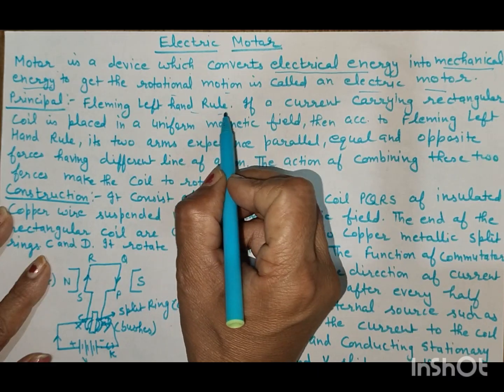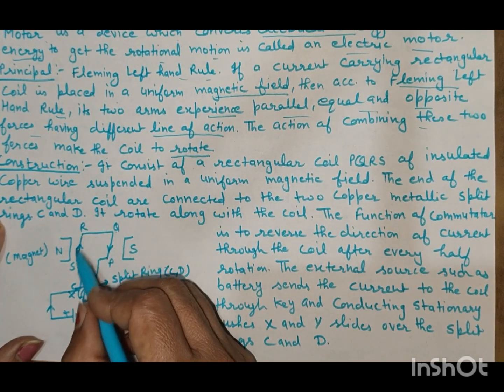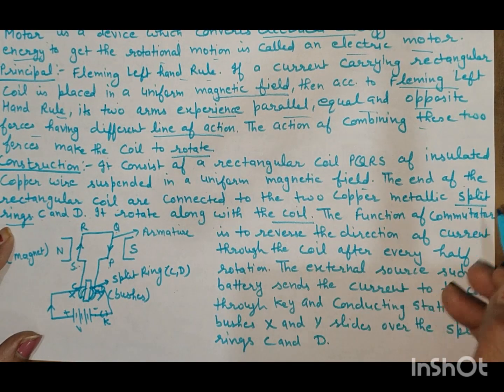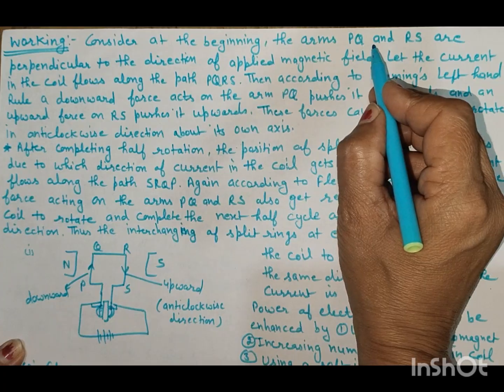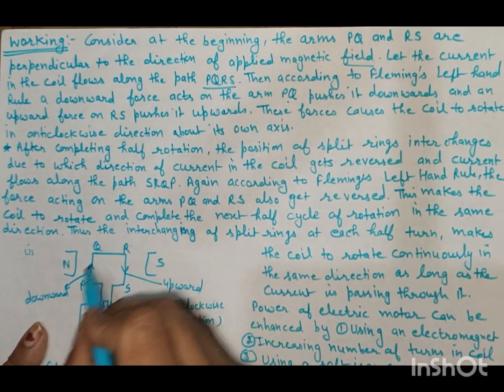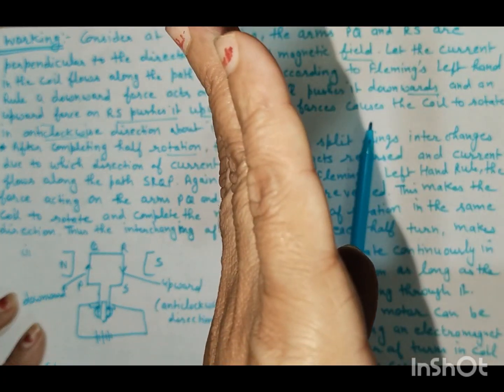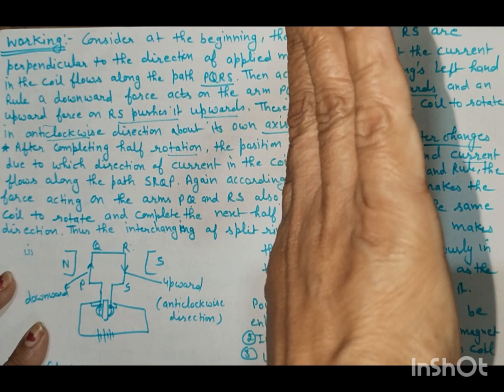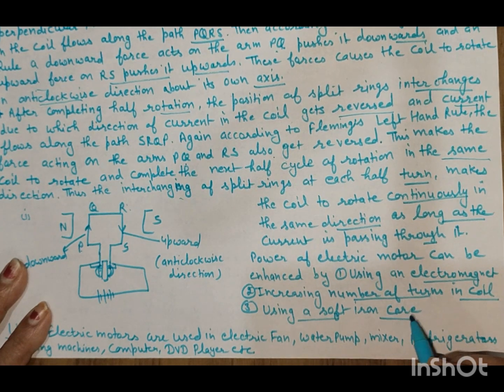Electric Motor/Magnetic effects of Electric current/class 10th science/ chapter 13 /NCERT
class 10th Magnetic effects of Electric current and electric motor
class 10th magnetic effects of Electric current

electric motor